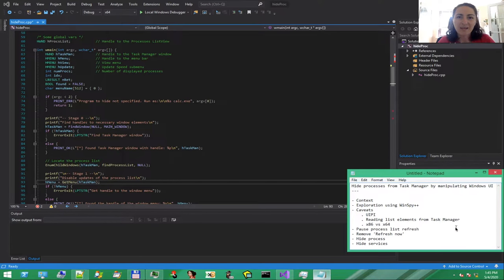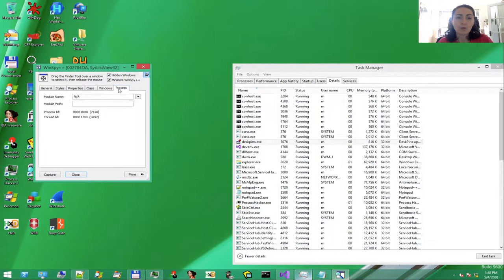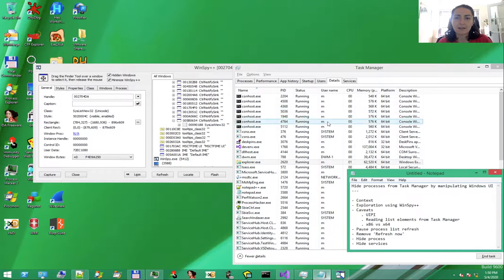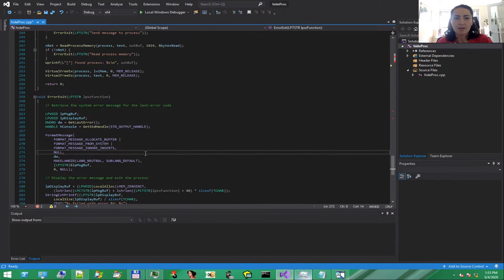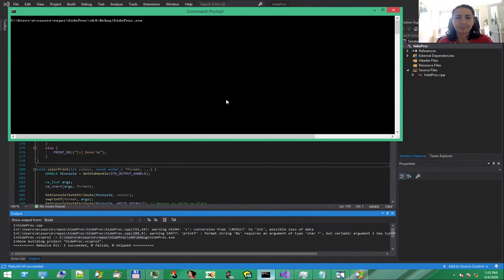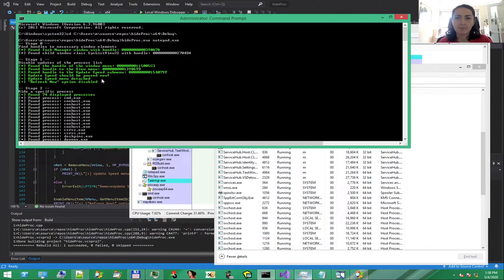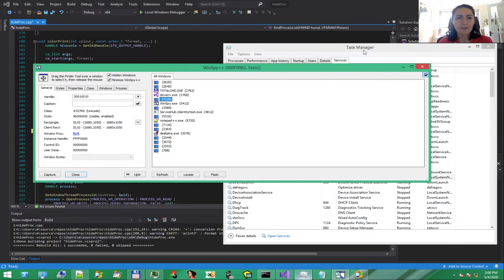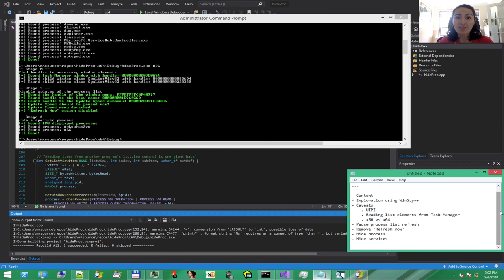Hide processes from Task Manager by manipulating Windows UI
Manipulating Windows GUI elements is not a new thing. Although not so popular, this technique was known to malware writers for years. In this video we understand how it works under the hood, with very practical examples. All the source code for this proof-of-concept is freely available on our GitHub:

Feedback is highly appreciated.

Topics covered:
- How to discover windows elements using WinSpy++
- What is UIPI (User Interface Privilege Escalation) and how it works
- How to read and write memory from another process
- How to disable or delete GUI menus
- How to simulate mouse clicks on GUI elements from a different window
- How to hide processes and services from Task Manager

If you liked this video and you want to learn hands-on how to analyse malware, with real samples and practical exercises, find us on Udemy :